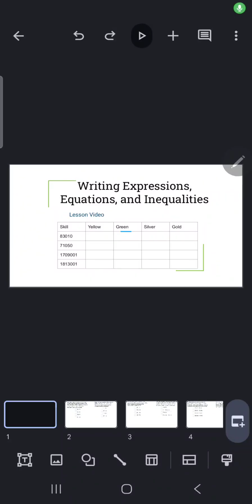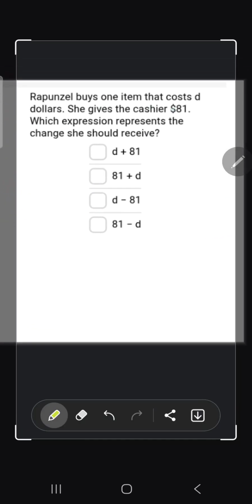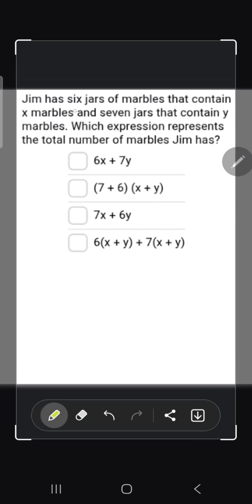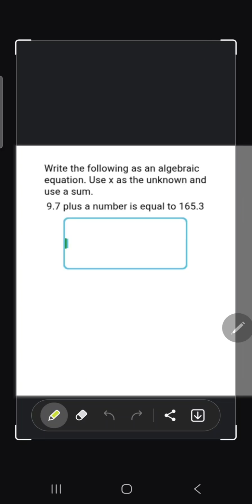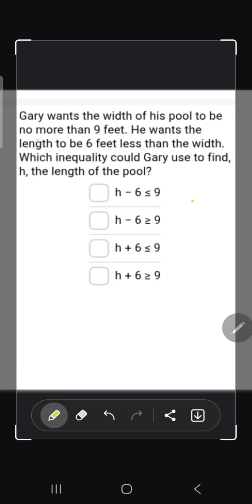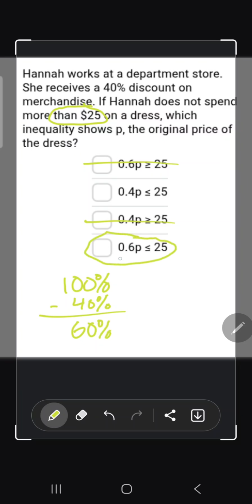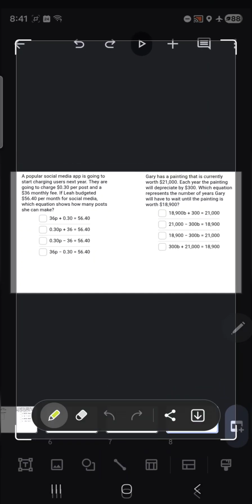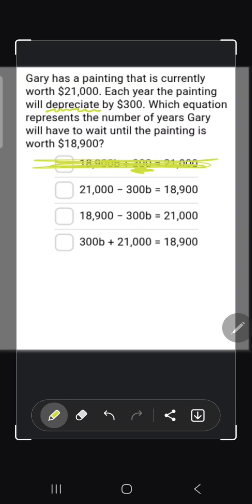Writing Equations, Expressions, and Inequalities